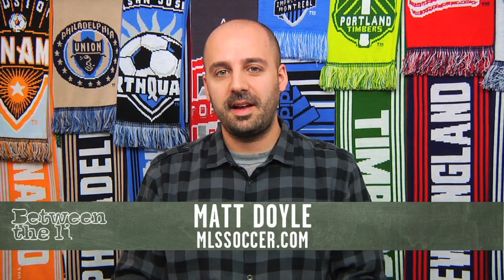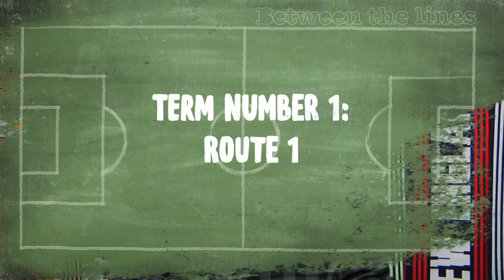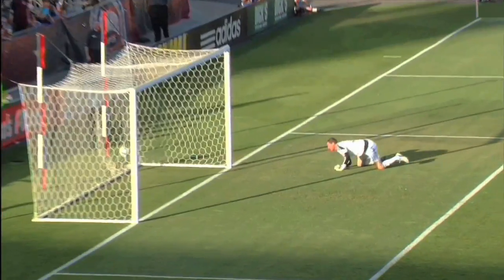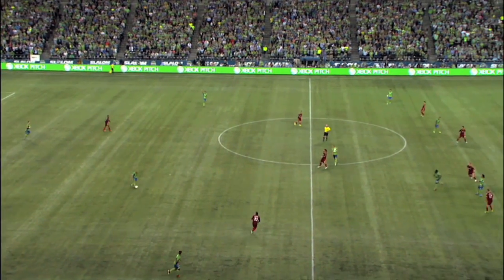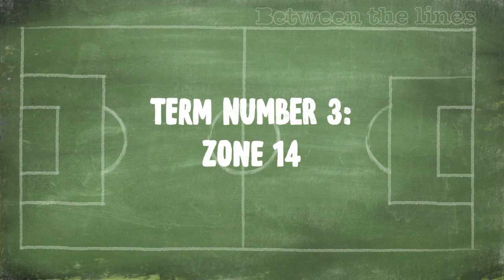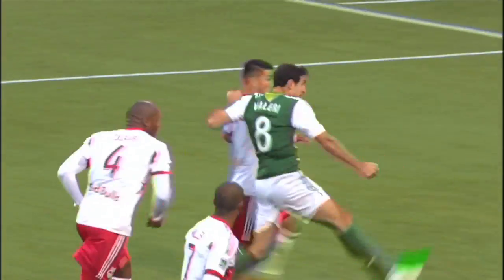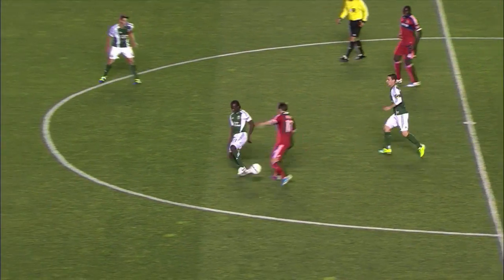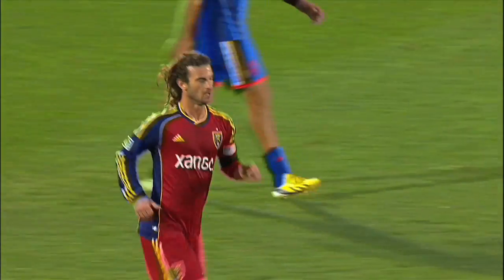Soccer Jargon 101 | Between the Lines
Zone 14? Overlapping fullbacks? Armchair Analyst Matt Doyle defines a few soccer terms  ahead of the 2014 MLS season.